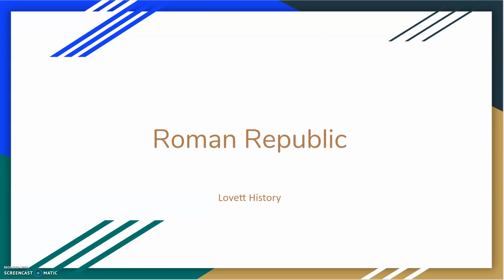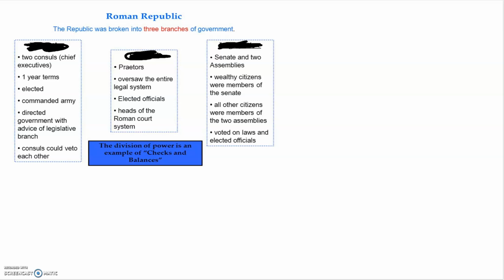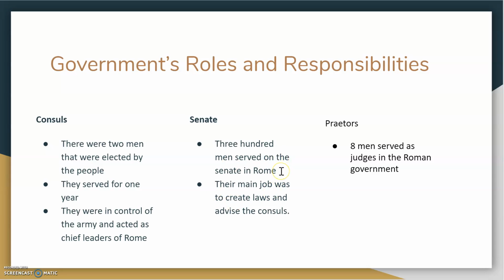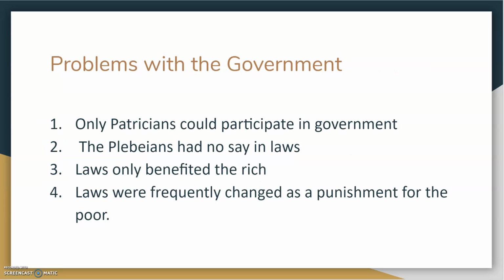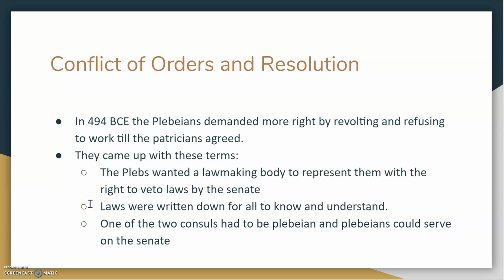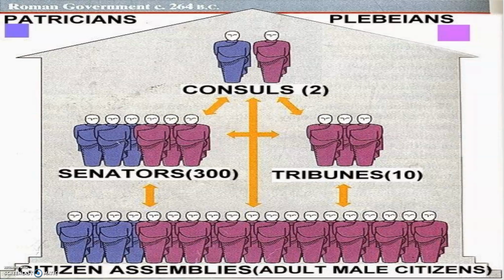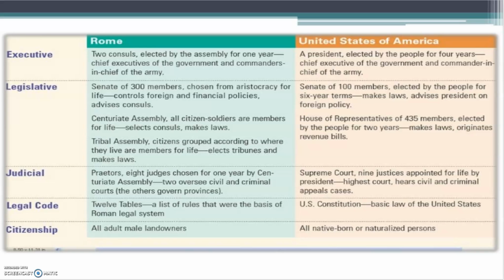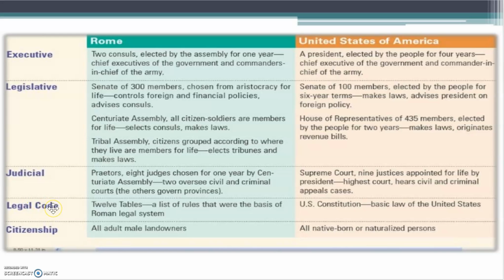Lovett Roman Republic